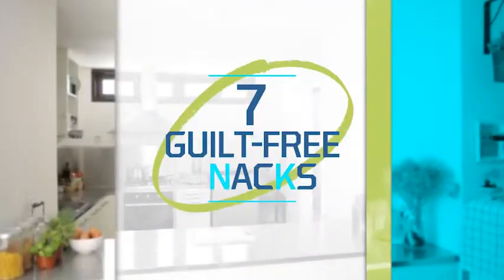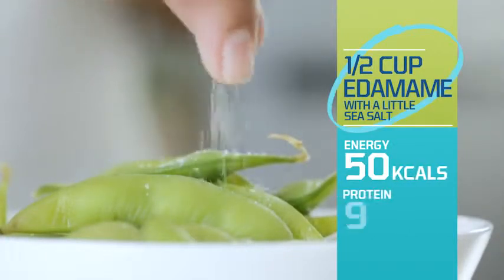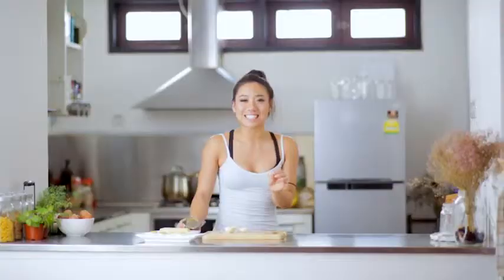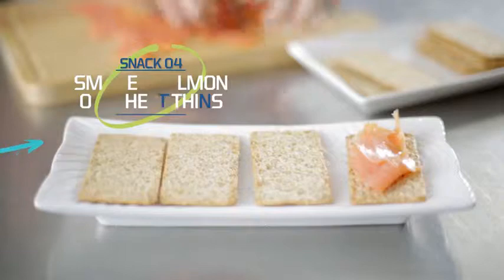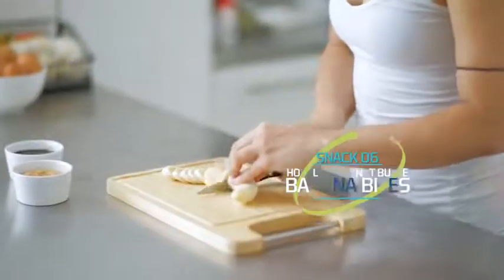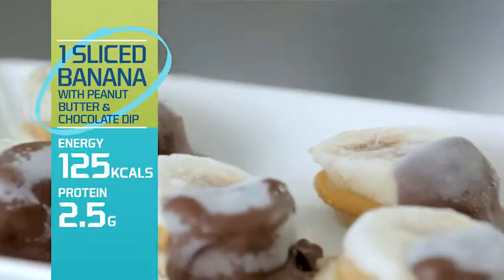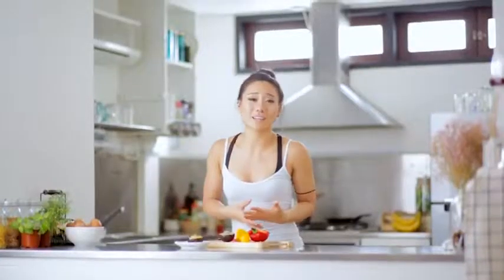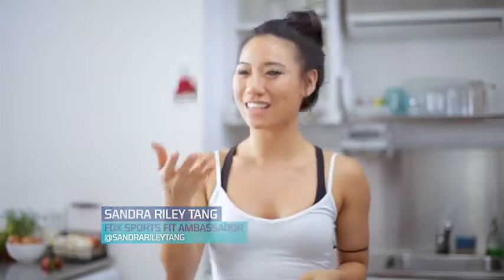FOX Sports FIT - Guilt Free Snacking with Sandra Riley Tang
Role: Food and prop styling
Healthy snack options with Sandra Riley Tang of The Sam Willows